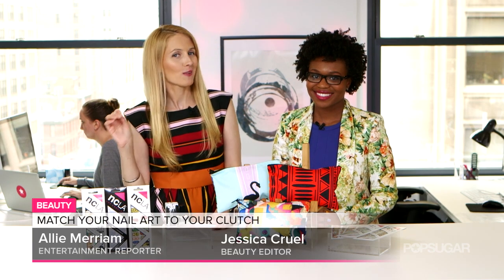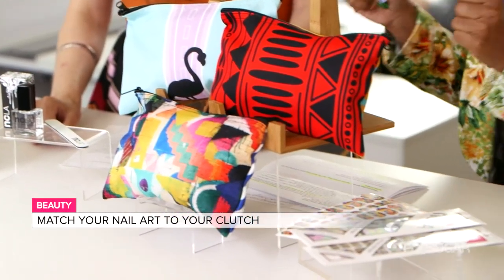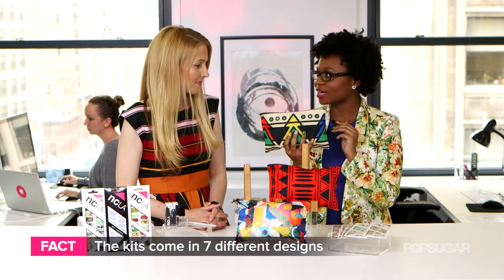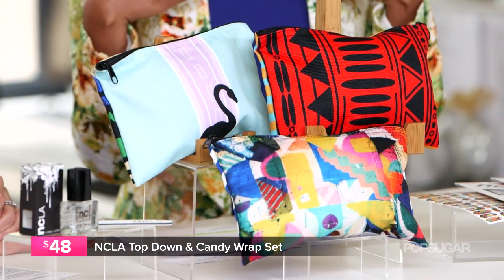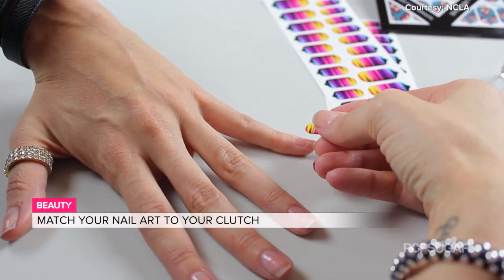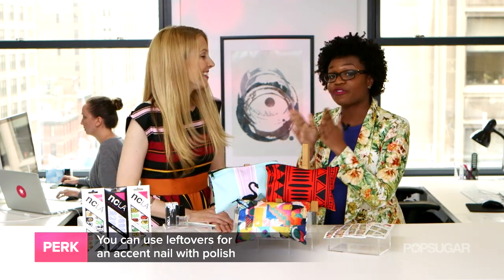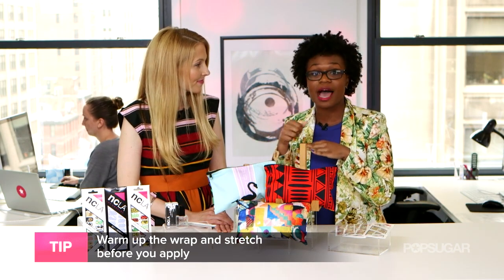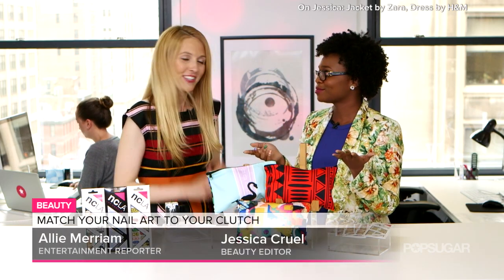Shopbop and NCLA Nail Art Designs | Makeup Reviews | Beauty Review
The latest collaboration between fashion and beauty is here! Shopbop and NCLA have created limited-edition kits that convert the beauty brand's best nail designs into makeup bags. Check out our three favorite prints and get our nail wrap application tips, too.
On Jessica: Zara jacket, H&M dress.